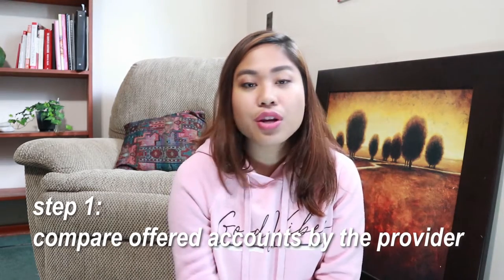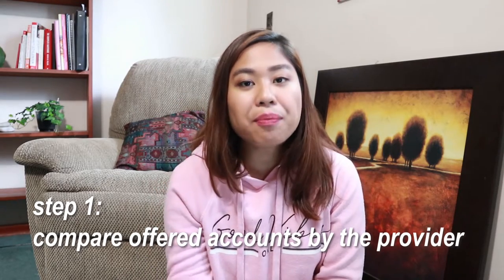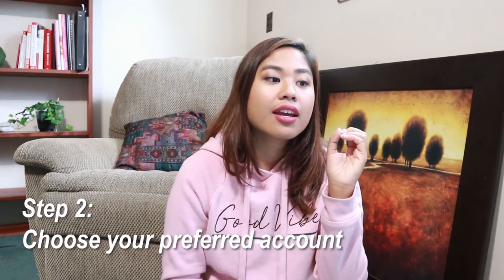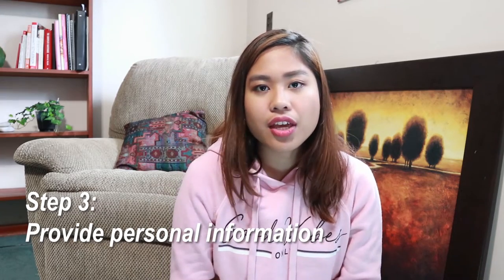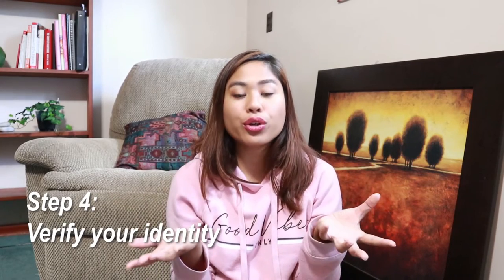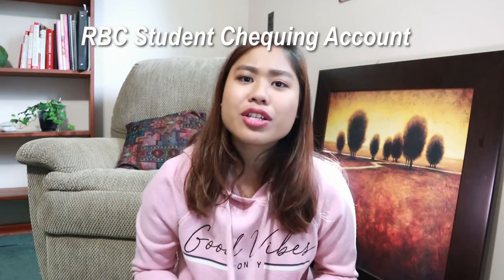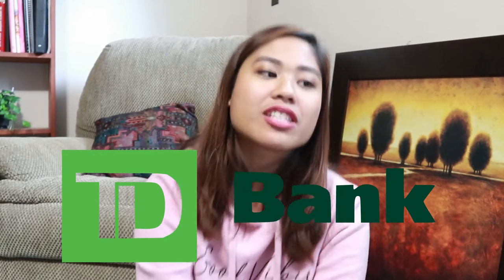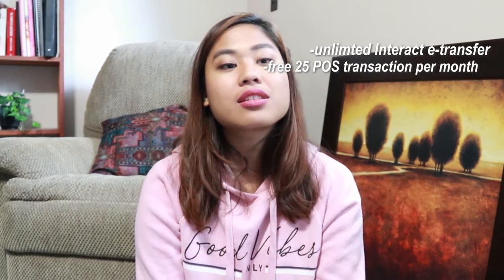5 Best Canadian banks for students and how to apply online | International student in Canada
Hi I'm Kath Dee! I am international student here in Canada.

Hello! One of the things that new comers in Canada need to is to apply for bank account as it is essential to the day to day living here. In this vlog, I am going to talk about how to apply bank account for student via online, what are the requirements and what banks offer the best student bank accounts. Hope this video will help you on your future plans.

*ALL OF THE INFORMATION MAY CHANGE OVERTIME CHECK THE BANKS' WEBSITE FOR UPDATES*

(Not a sponsored video but I hope at least one of them will lol)

YOUTUBER TAG:
📸s o c i a l s📸